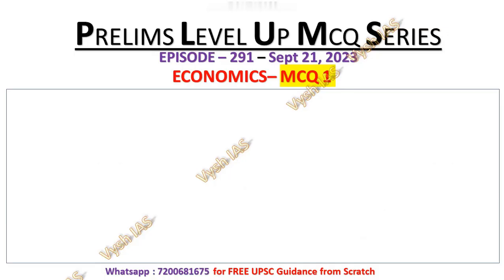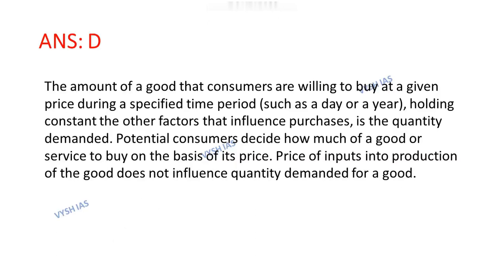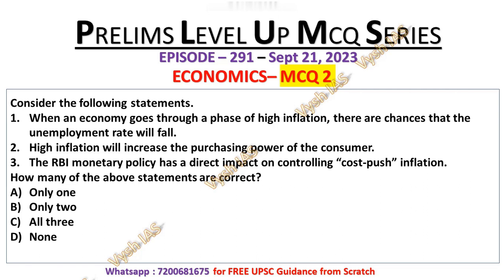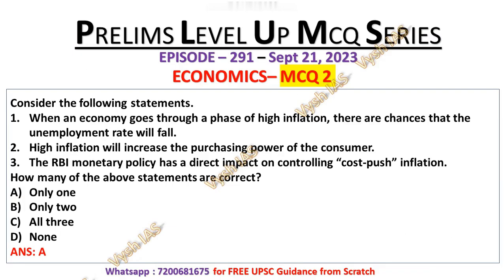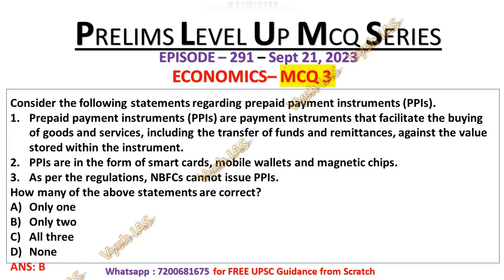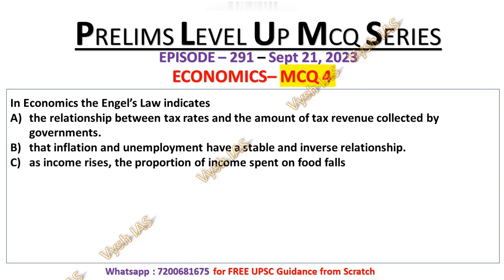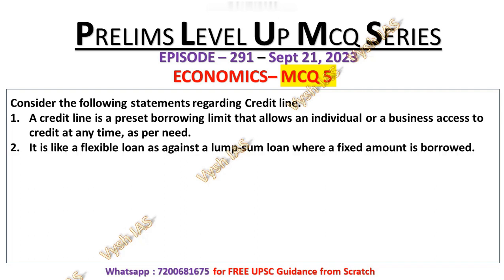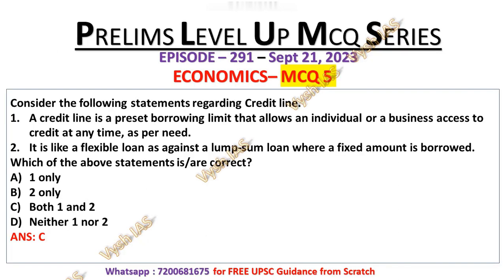Vysh IAS PLUMS - Episode 291 - Economics | UPSC Prelims Test series | UPSC Prelims daily mcqs